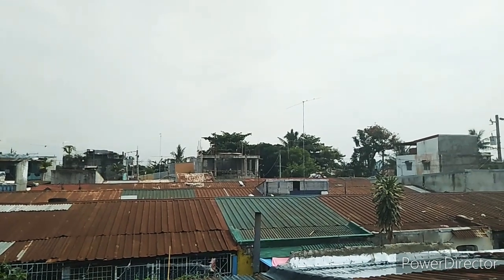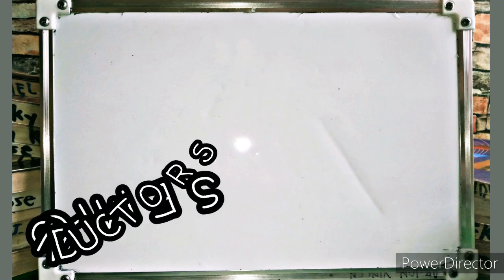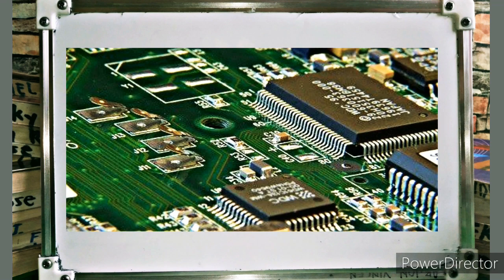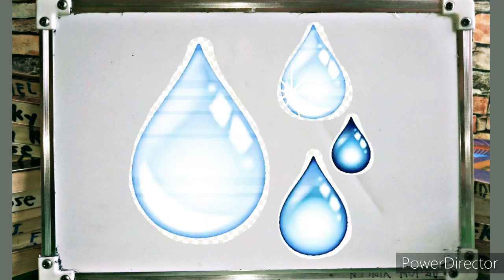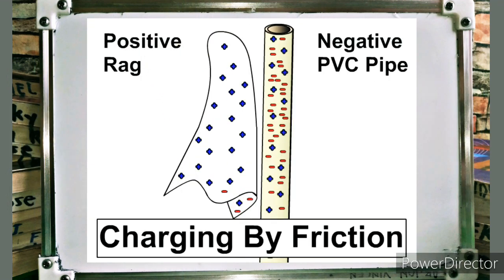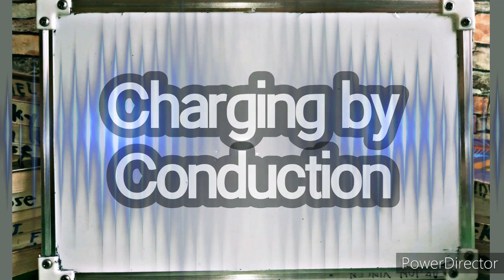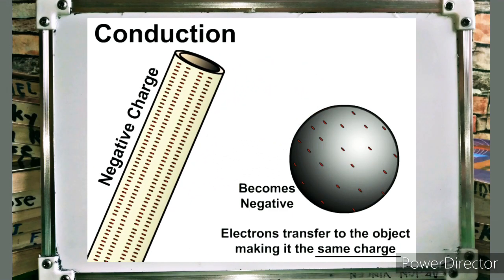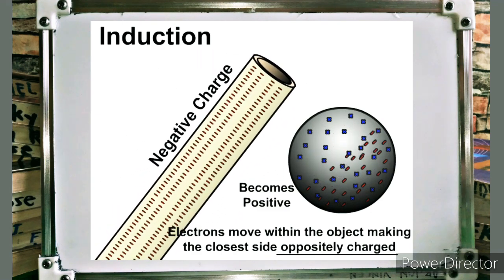All about ELECTRIC CHARGE!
Our Educational Vlog for today is about Electric Charge. I hope that you've learn a lot! Stay safe @ your Home!❤️